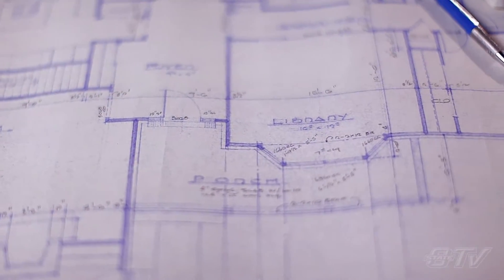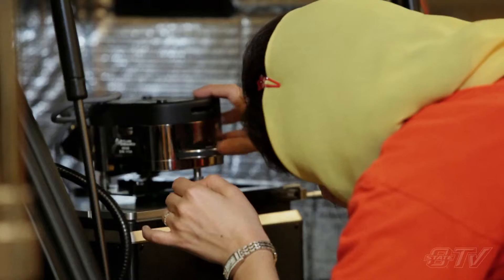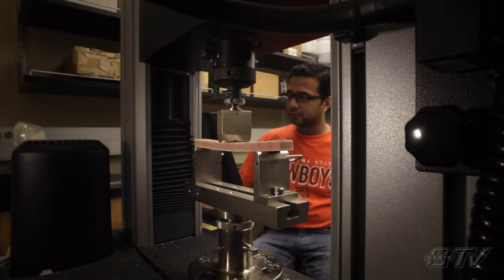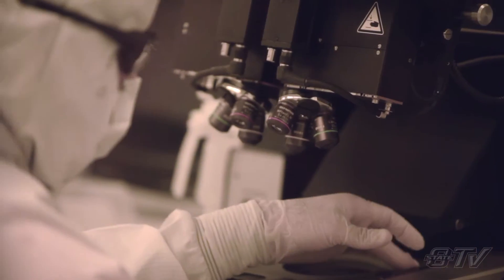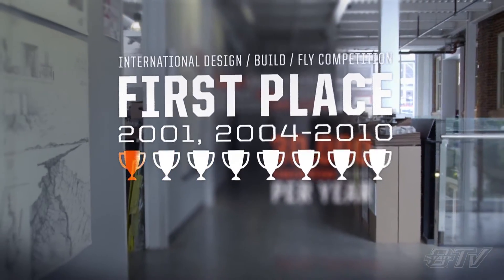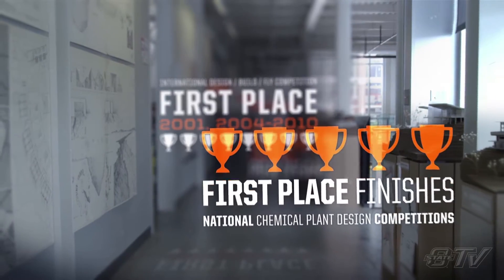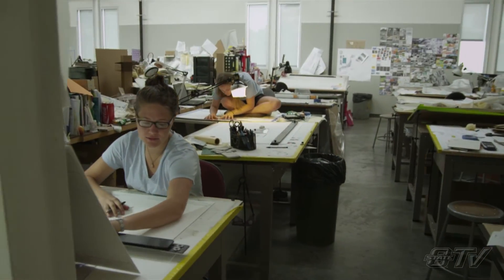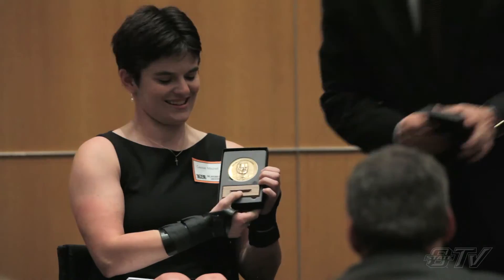Oklahoma State University College of Engineering, Architecture and Technology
Learn more about CEAT at OSU (original airdate:  9/25/12)